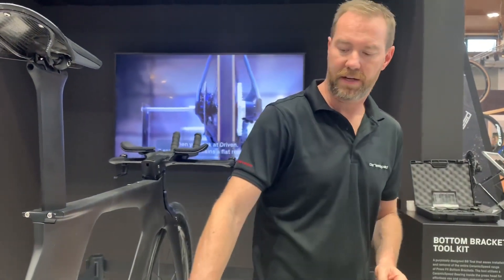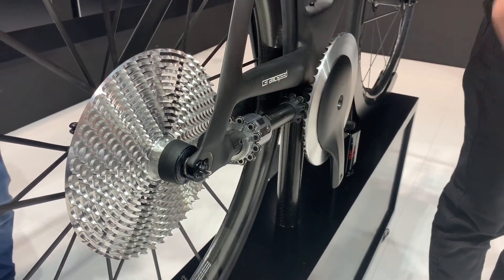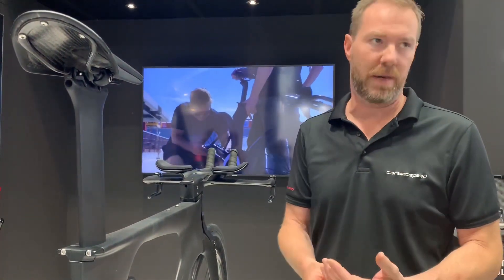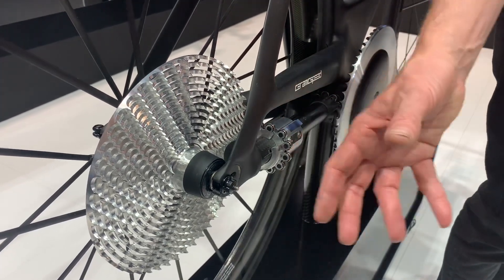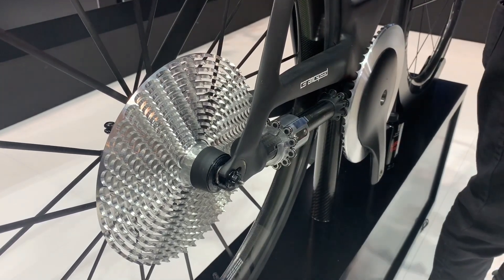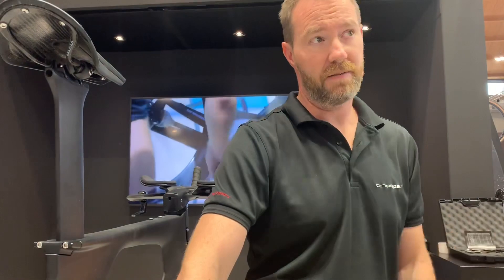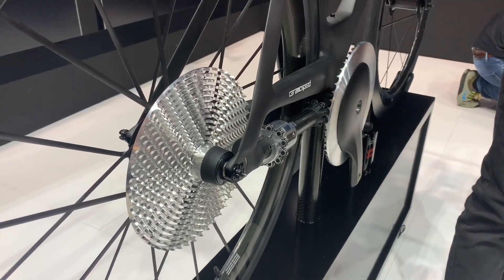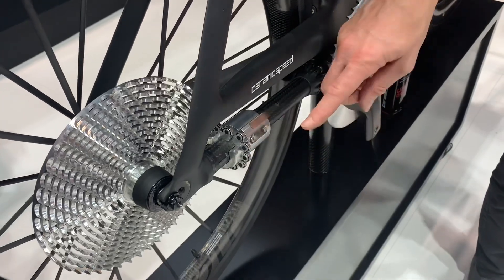Chainless Drive System - A close look at CeramicSpeed Driven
Can the chain-free drive system work? Is this the future?